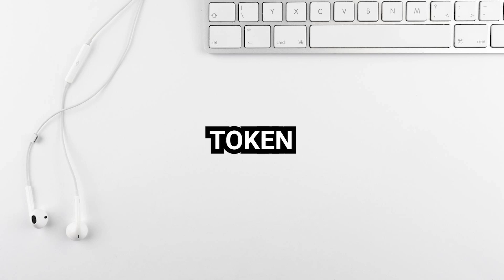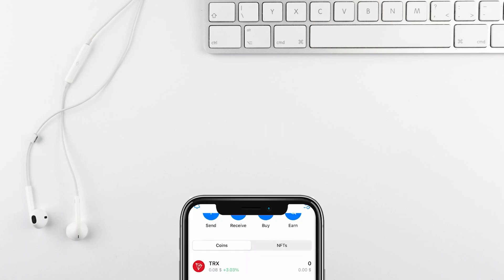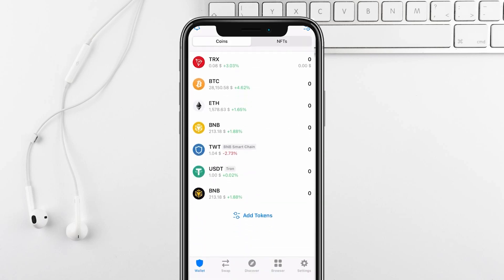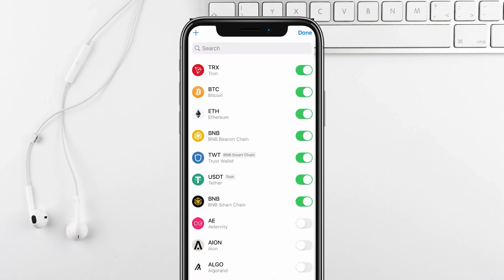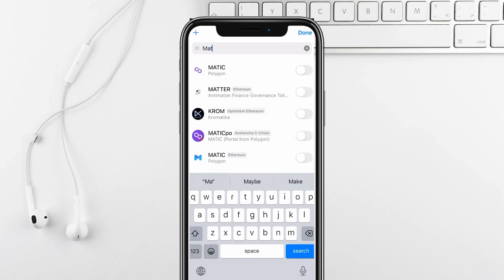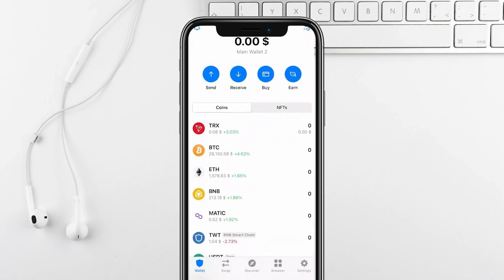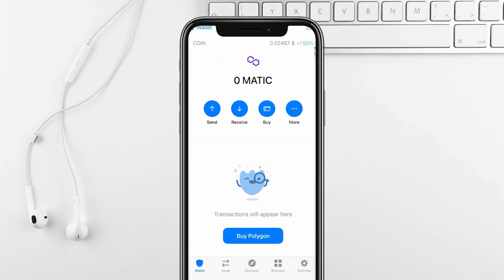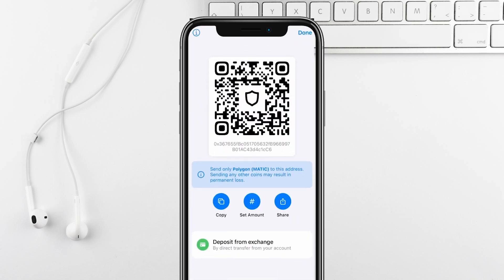How To EASILY Add Matic Polygon Wallet Address to Trust Wallet (FULL GUIDE)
In this guide, we will walk you through the simple steps to add your Matic (Polygon) wallet address to Trust Wallet. Follow along to secure and manage your Matic assets efficiently.